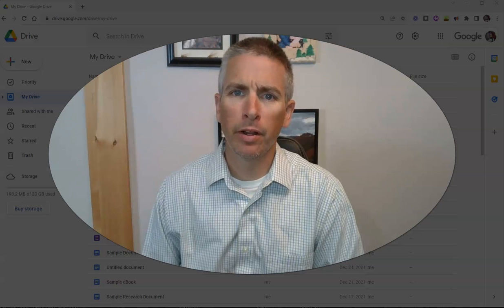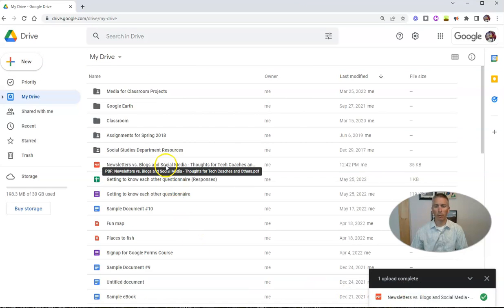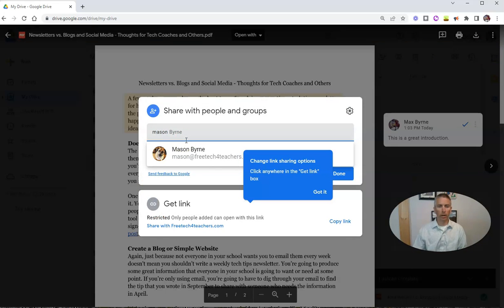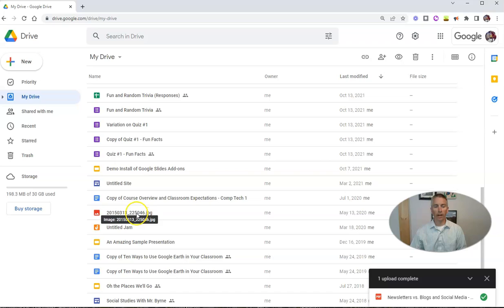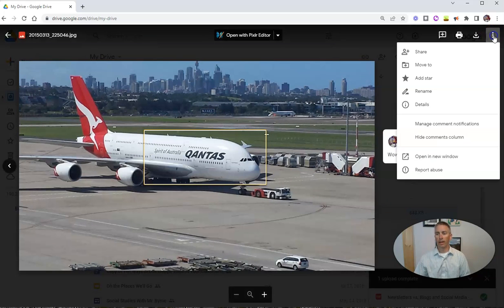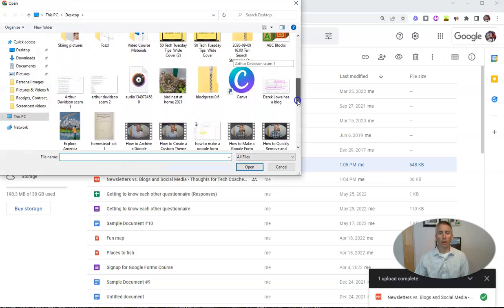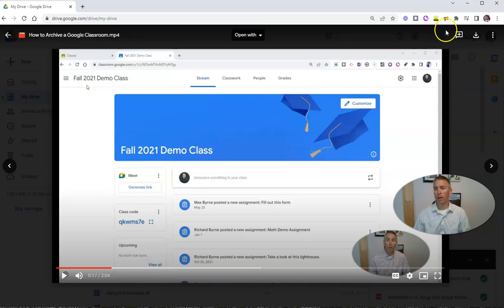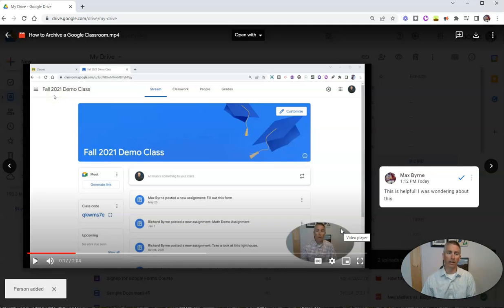How to Use Google Drive to Comment on PDFs, Images, and Videos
You can use Google Drive to share and comment on just about any kind of file including PDFs, images, and videos. Watch this video to learn how.
🏫 Take a course with me: 🏫